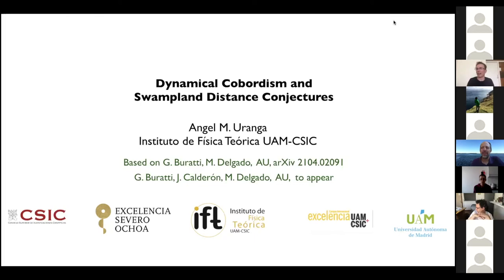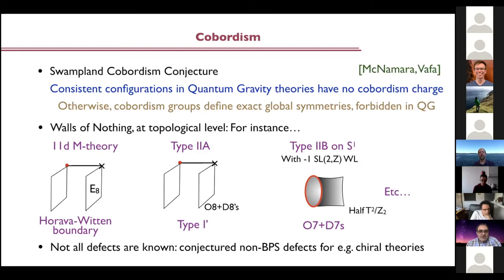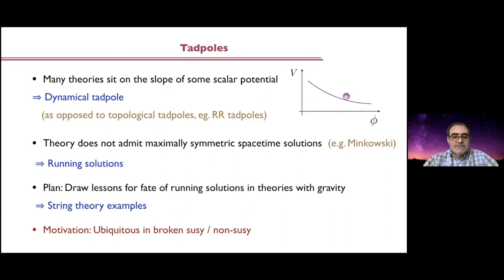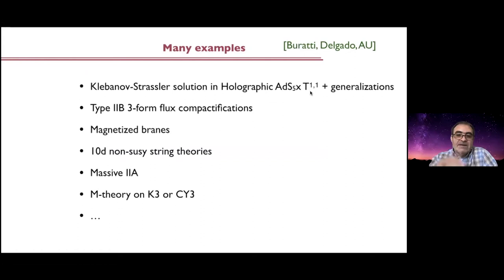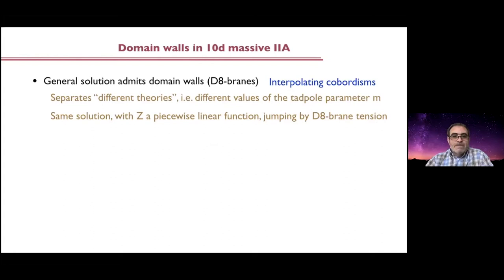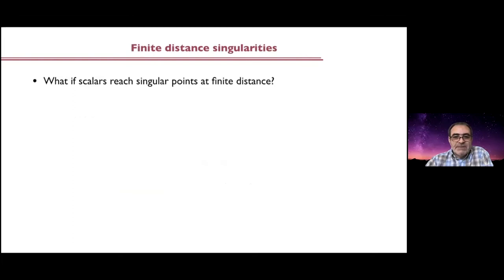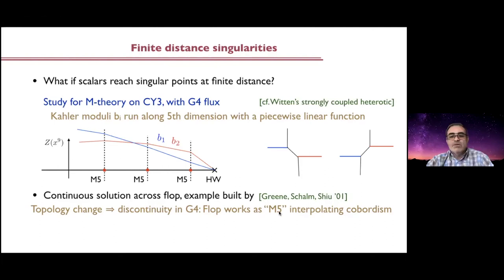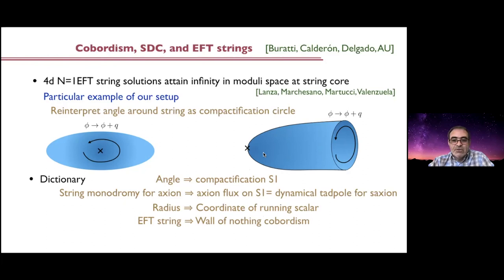Uranga - Dynamical Cobordism and Swampland Distance Conjecture